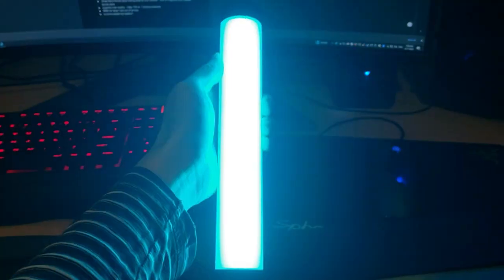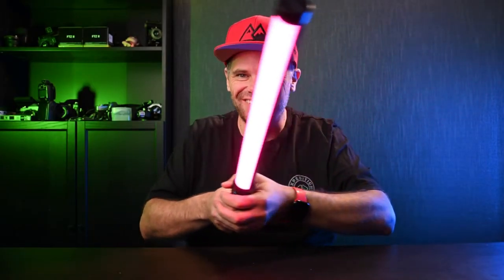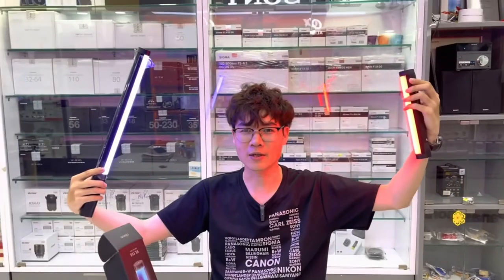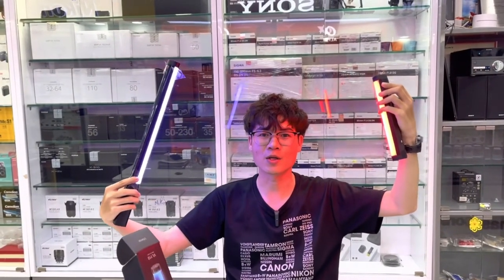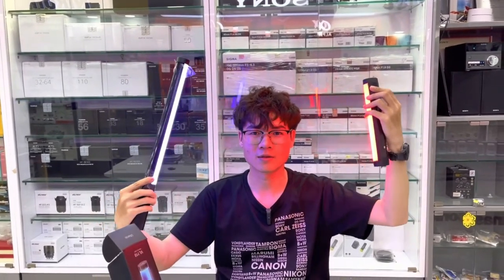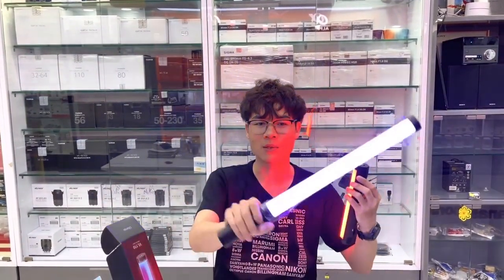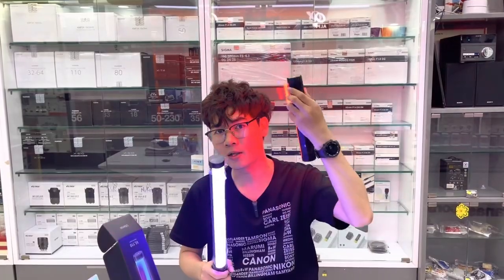Best Background Lighting for YouTube 2024 - Ulanzi VL110 (vs. VL119)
Ulanzi VL110 exceeded my expectations. If you want to light up your YouTube videos, check these out.